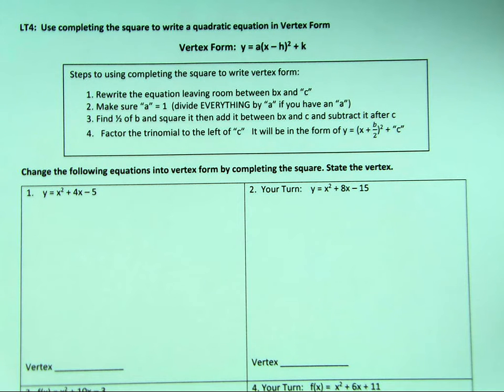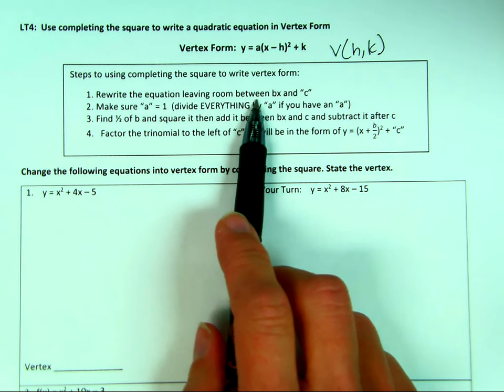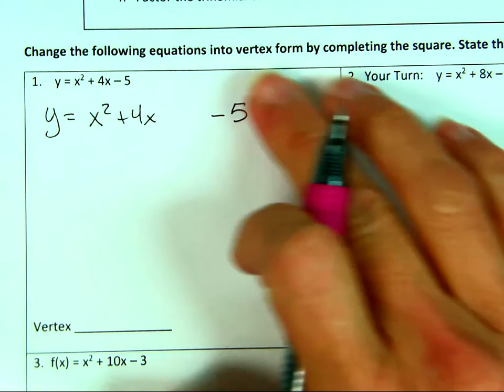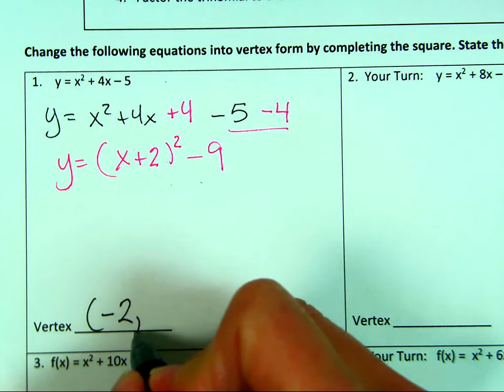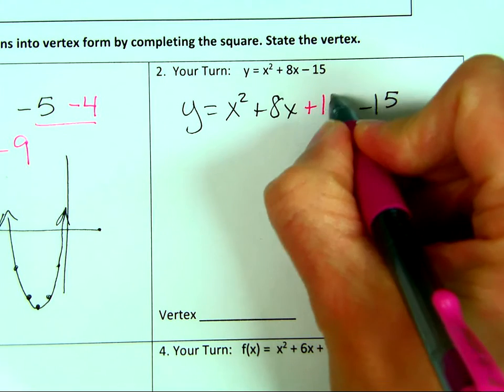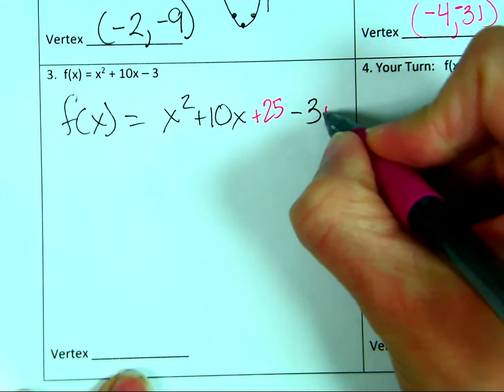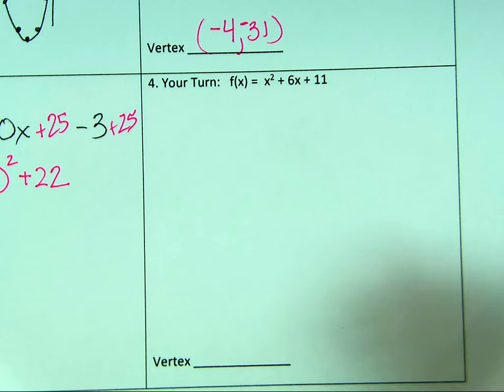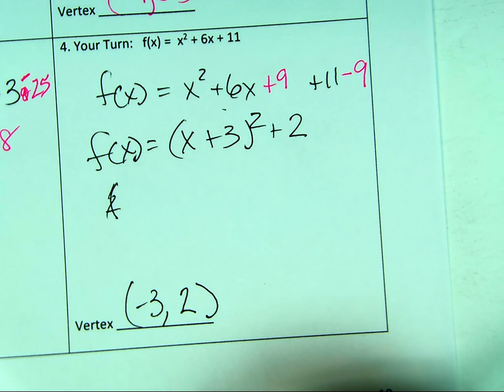Changing Standard form Quadratic Functions in to Vertex Form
In this video we take quadratic equations in standard form and change them to vertex form.  All equations in this video have a quadratic coefficient that is 1 or a = 1